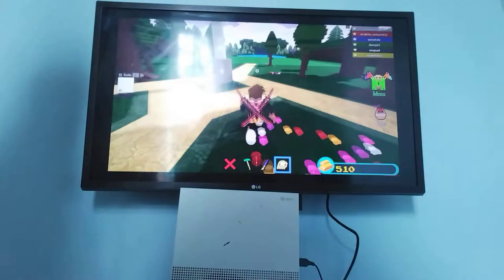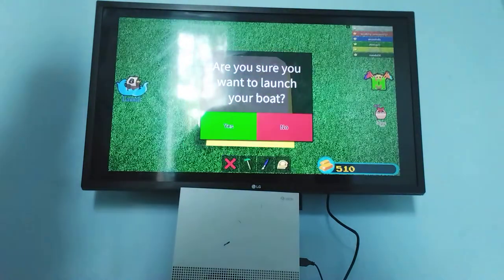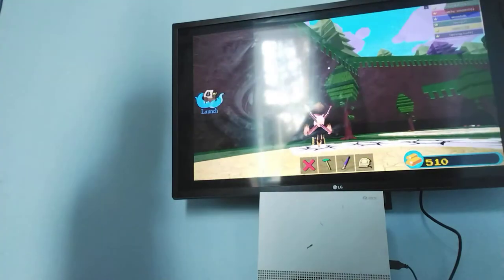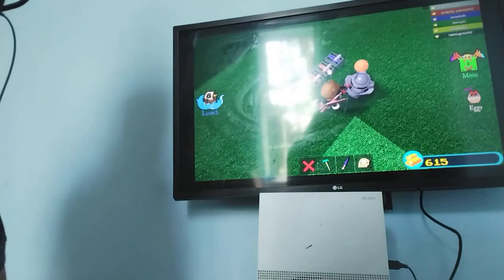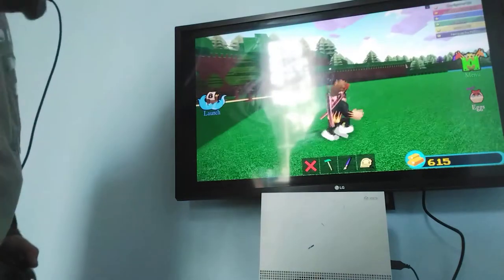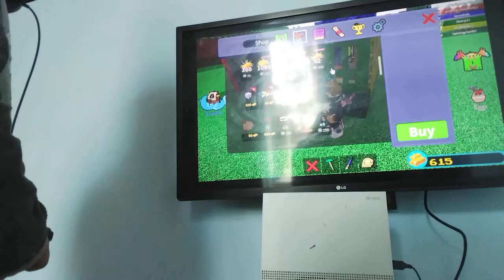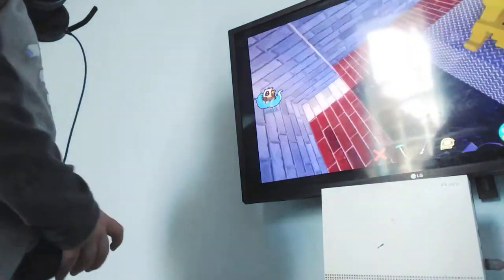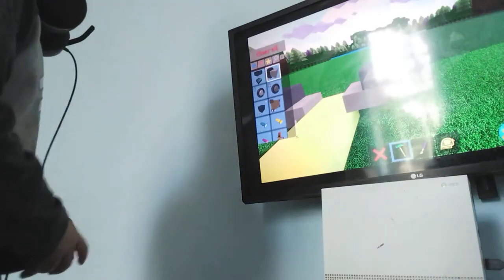playing build a boat for treasure robot